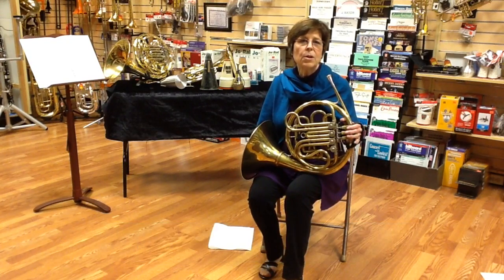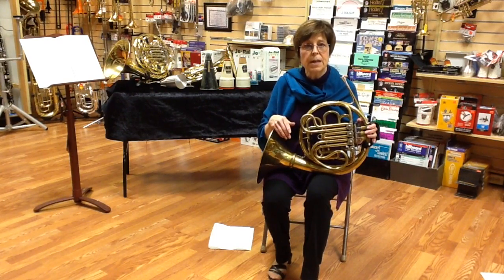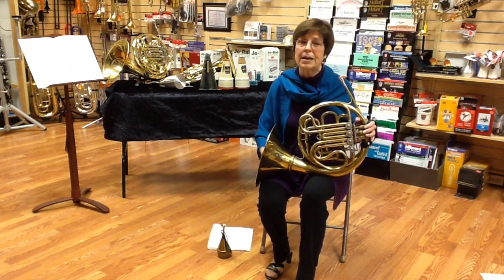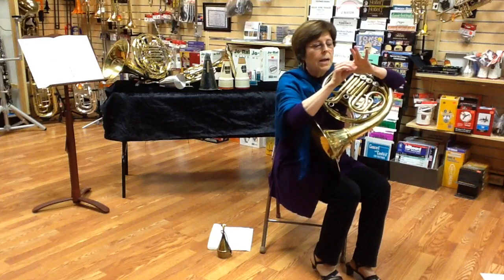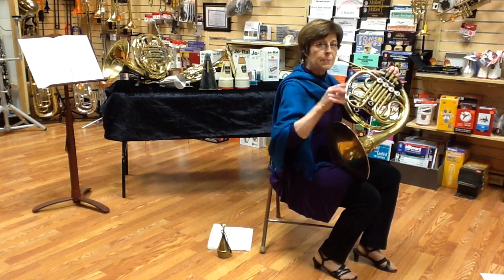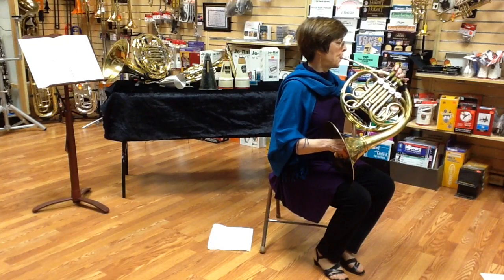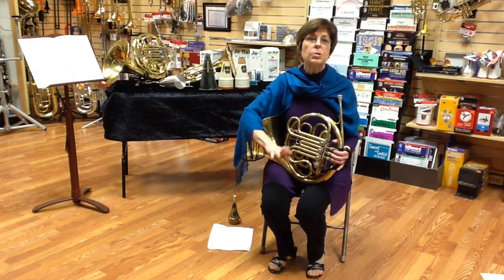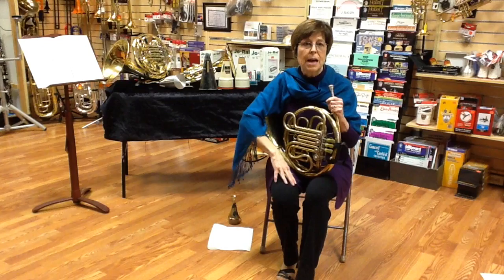Horn: Stopped Horn